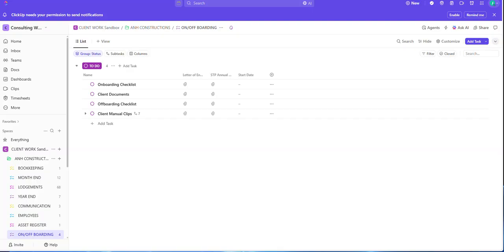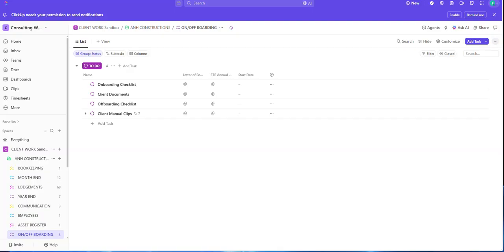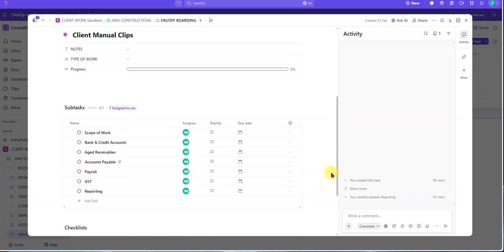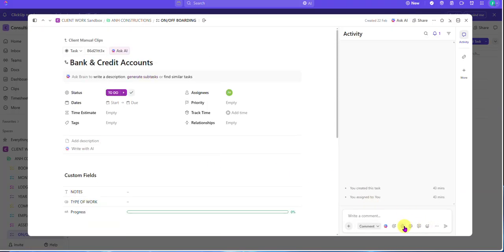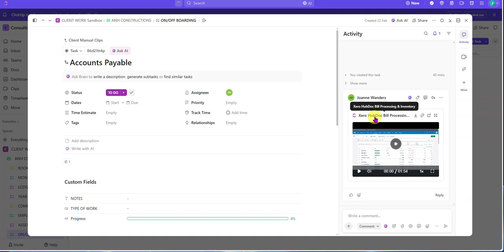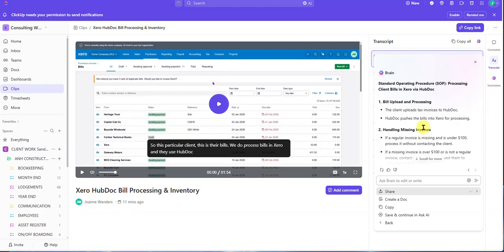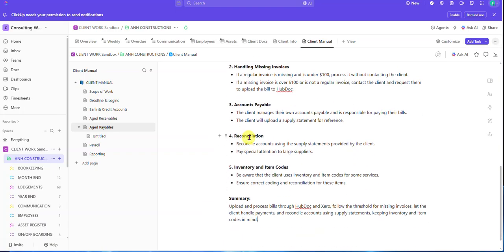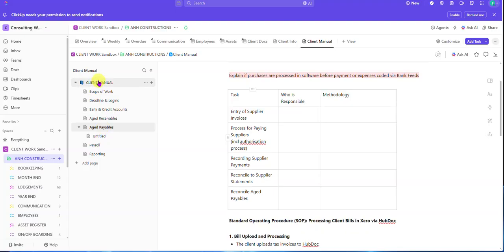ClickUp Clips to SOPs: Build Your Client Manual Fast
In this video, I’m showing you a simple, repeatable way to turn any process into a polished SOP using Clips in ClickUp.

If you’ve ever thought, “I know how to do this, but I don’t have time to write it up,” this workflow is for you. You’ll learn how to record your screen while you work, capture the key steps in real time, and then convert that recording into a clear SOP you can store inside your Client Manual.

What you’ll learn:

How to record a process using ClickUp Clips
The best way to talk through a workflow while you’re doing it
How to structure your SOP so it’s easy to follow (and easy to update)
Where to store SOPs inside your Client Manual so you can actually find them later
A quick method to reuse this for onboarding, monthly processing, EOFY, and more

Perfect for

Bookkeepers, BAS Agents, virtual assistants, and service providers who want to build a professional Client Manual without spending hours writing documentation from scratch.